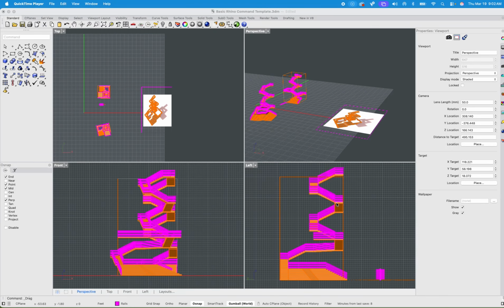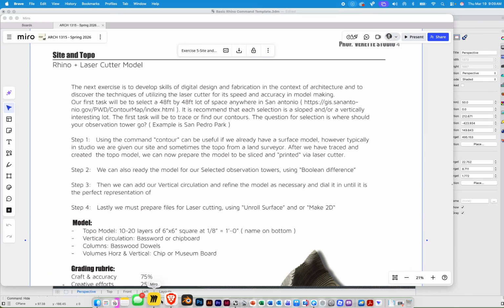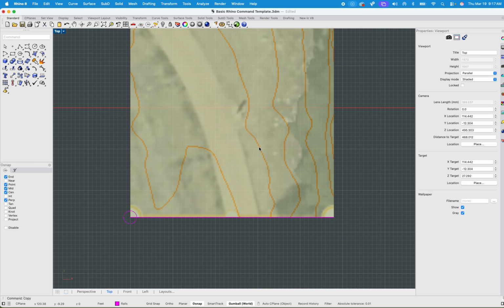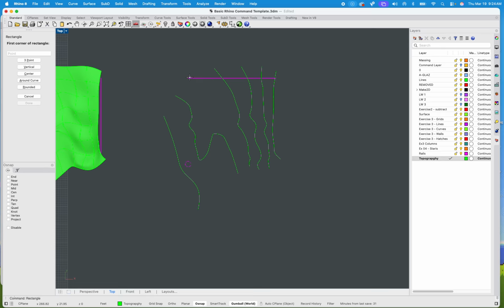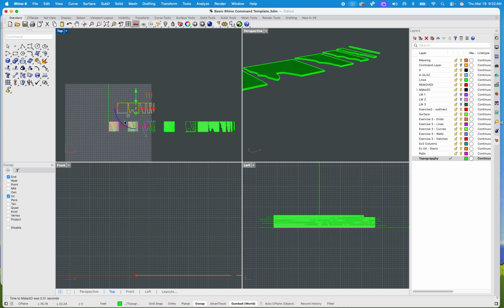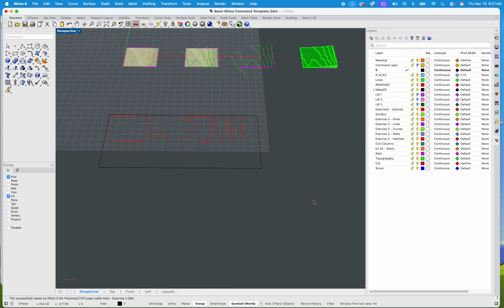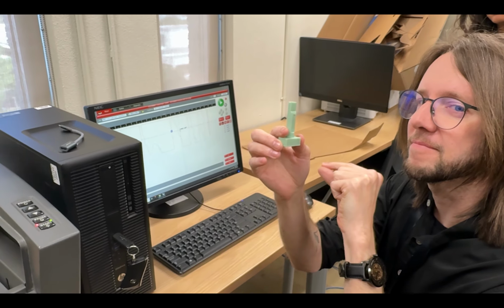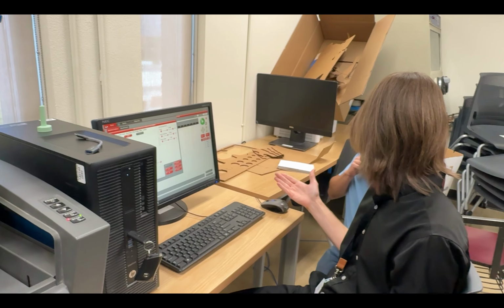Exercise 5 Topography and Laser cutting